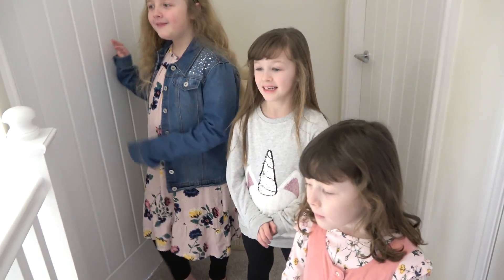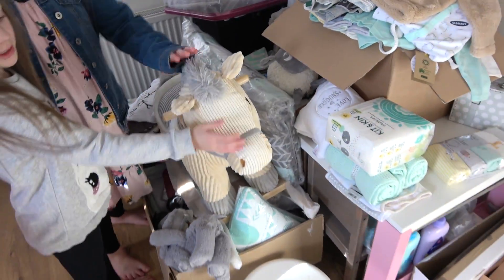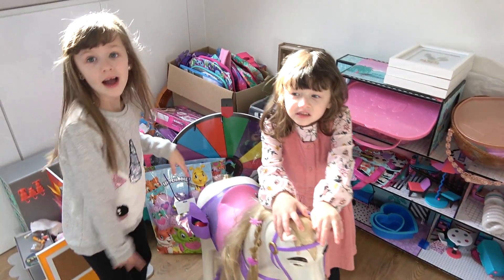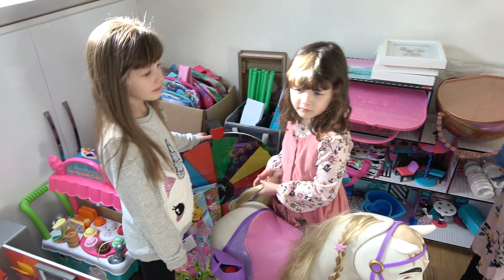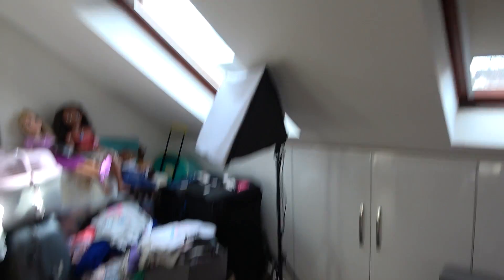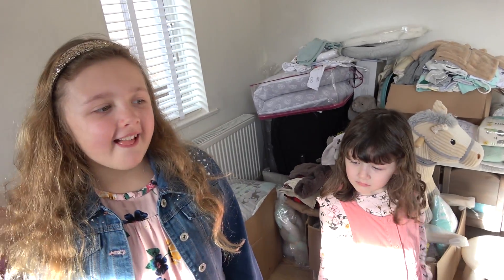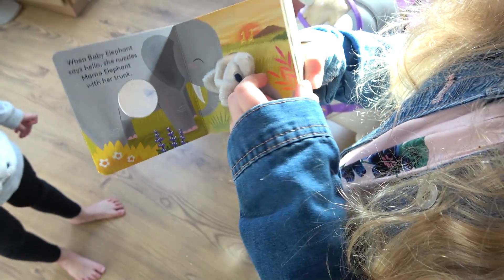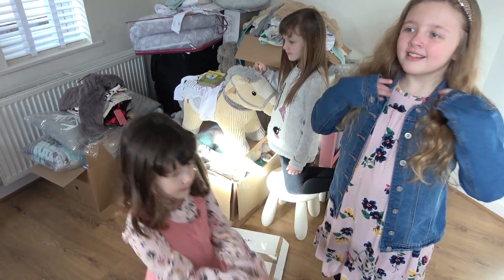WHAT HAPPENED?! Little Brother Noah's Nursery STOLEN! Ava Isla Olivia & Mom explain!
Hi guys, our poor little Bro Noah still does not have a nursery because all the furniture we ordered and paid for was stolen! Mom was so upset but thankfully everything is ok now and we managed to get our money back phew! Watch Ava Isla Olivia and Mommy explain what happened in this sneak peek video of Noah's (soon to be) Nursery.

Fun Family Three MERCH!

Fun Family Three
WARRINGTON
WA3 9DT
UK